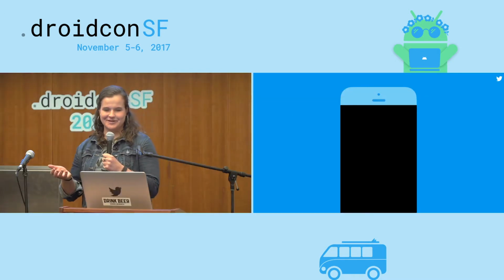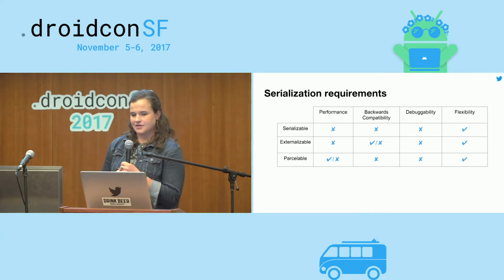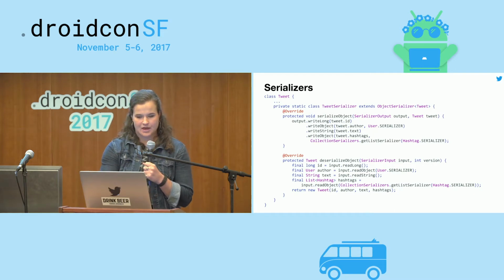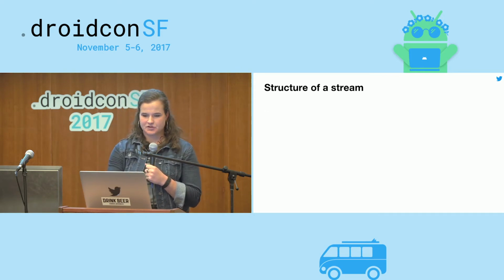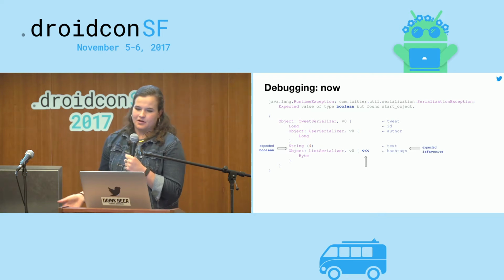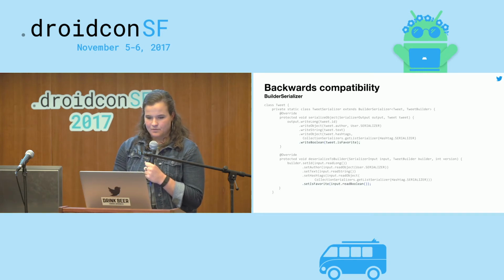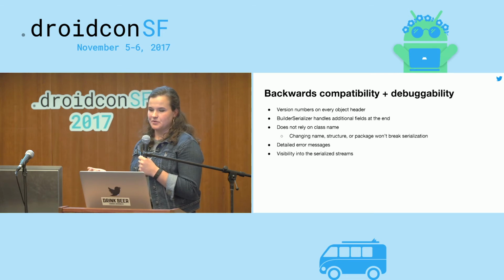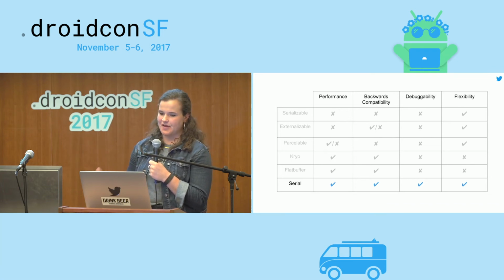droidcon SF 2017 - Serial: Improving Data Serialization on Android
Alison Fauci, Twitter

In 2015, the Twitter for Android team wrote a custom serialization framework to better control and optimize how we serialize data within our app. In this talk, I'll go through the motivation behind this project, how we structured the framework and implemented it in our codebase, and an assessment of how it benefited our work and the Twitter for Android app. Twitter has now open sourced this library for other developers to use, so this will serve as an introduction for those interested in adopting it into their codebases and contributing to the project.